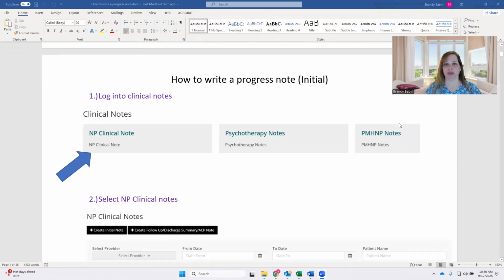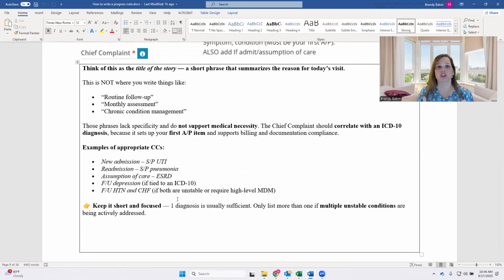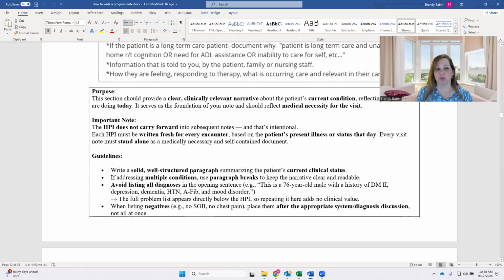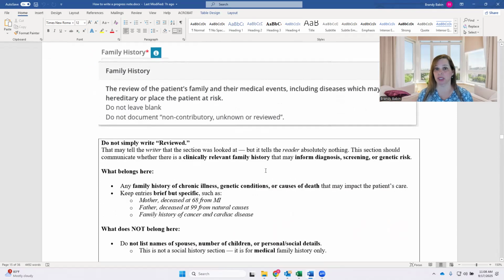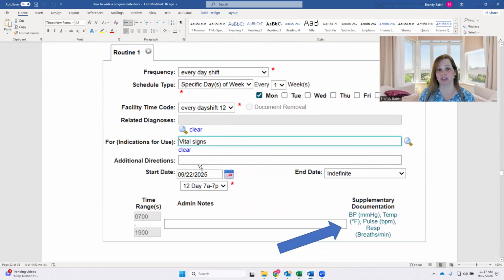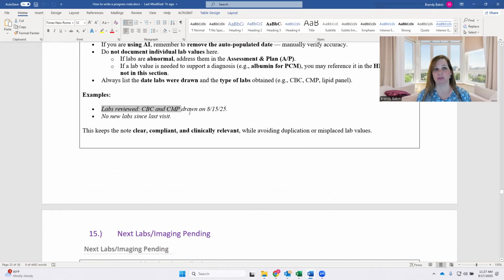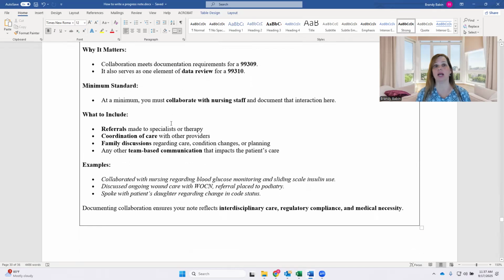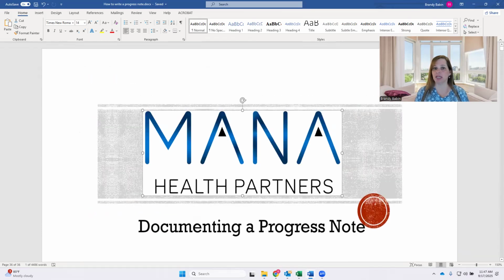How to write a progress note (from New Hire Orientation)